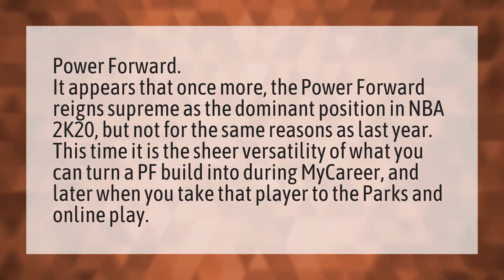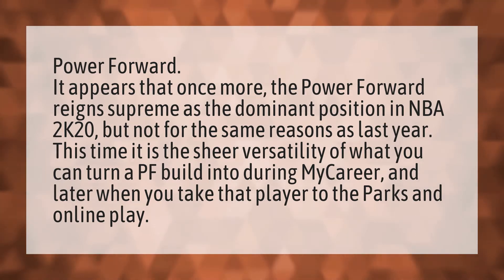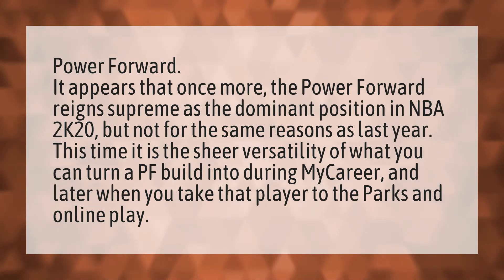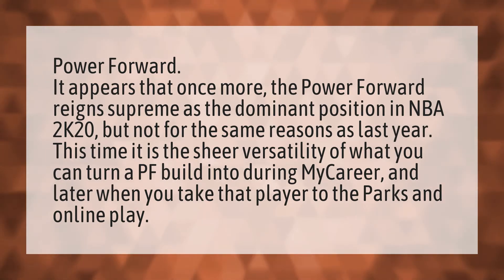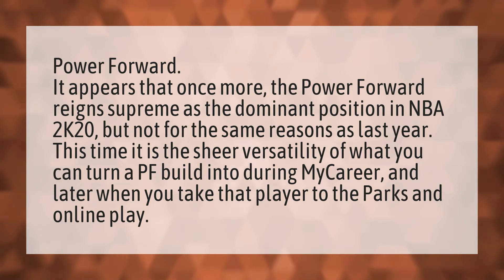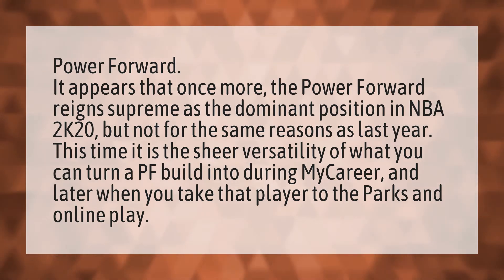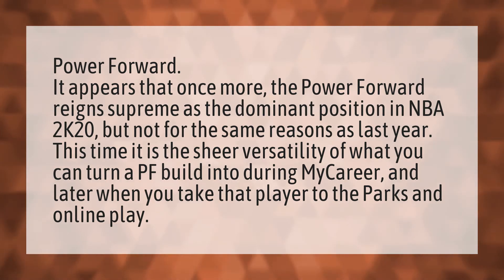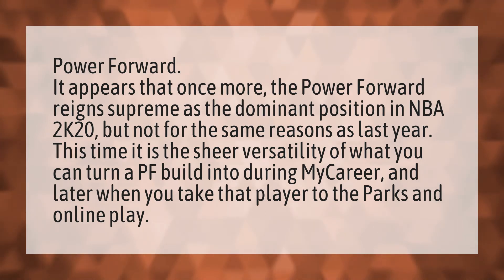What is the best position for MyCareer 2k20?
Face Creation 2k20 • What is the best position for MyCareer 2k20?